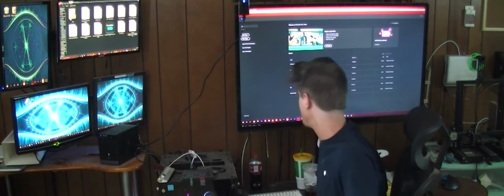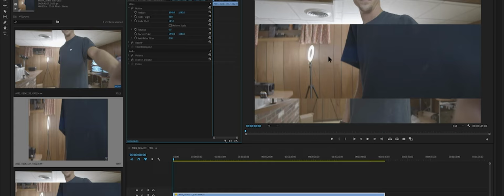bmpcc 2 8k anamorphic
Some equipment building dust that I'm more then willing to rent out, lol.